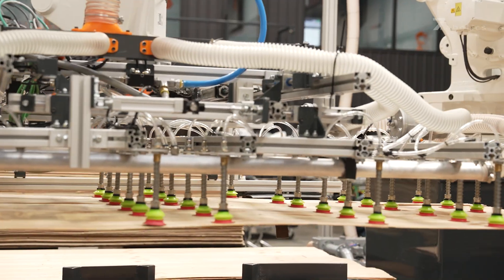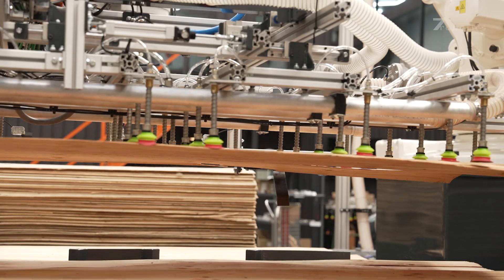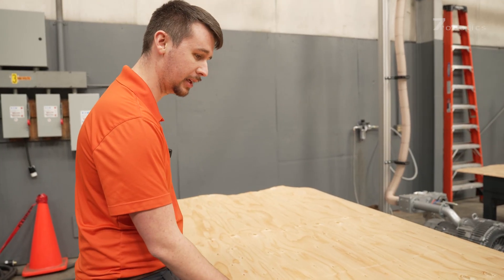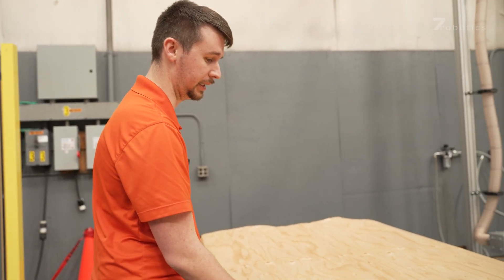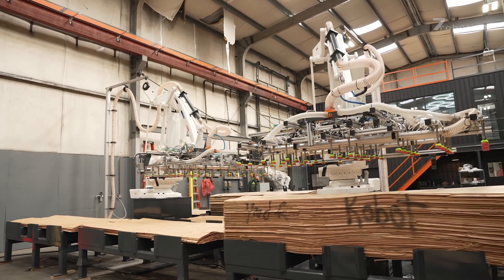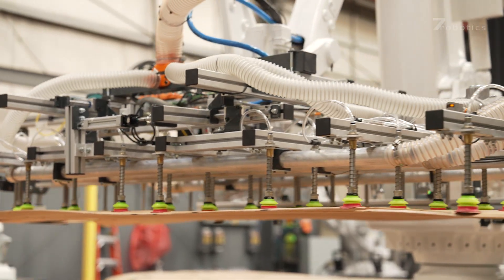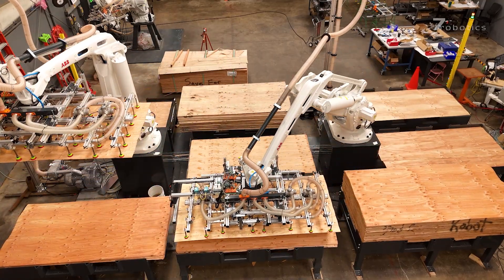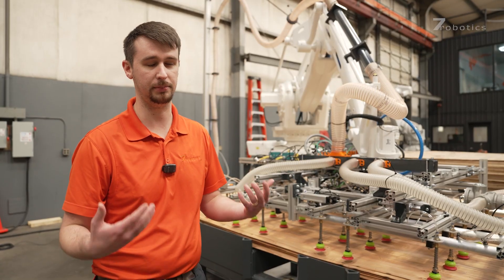Safer, Smarter Veneer Handling with Robotics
Manually grading and stacking veneer can lead to material damage and operator injury. Our latest robotic system is designed to solve that—minimizing touches, preventing veneer downfall, and protecting workers’ hands from slivers.

This solution keeps the operator involved in grading decisions while automating the repetitive lifting. With two robots working together, we’re optimizing both accuracy and speed without displacing jobs.

If square corners and clean stacks matter to your operation, we’re here to help.

Reach out to start the conversation—we’ll build a simulation, layout, and proposal tailored to your needs.